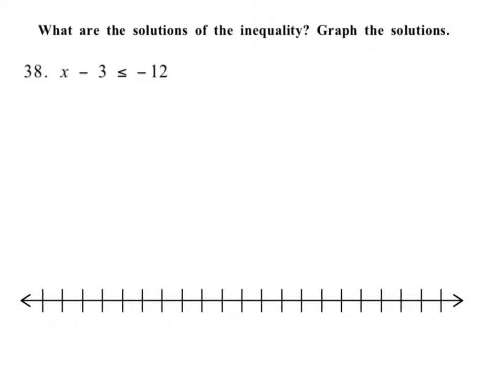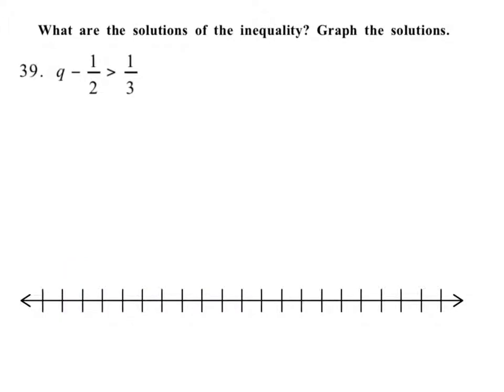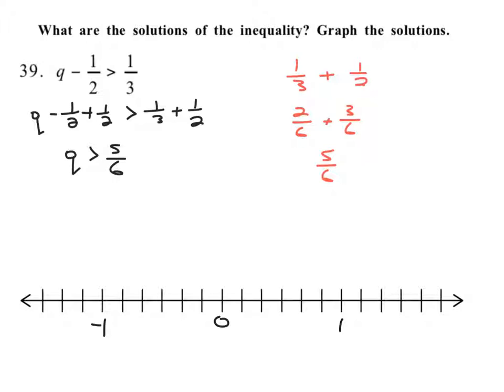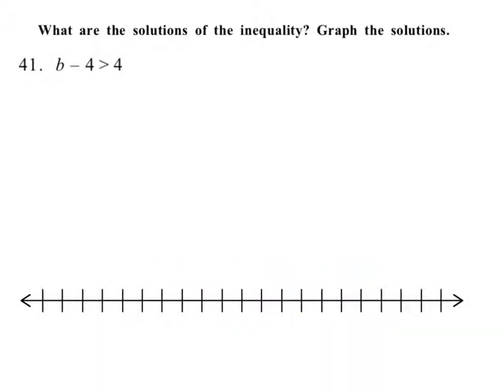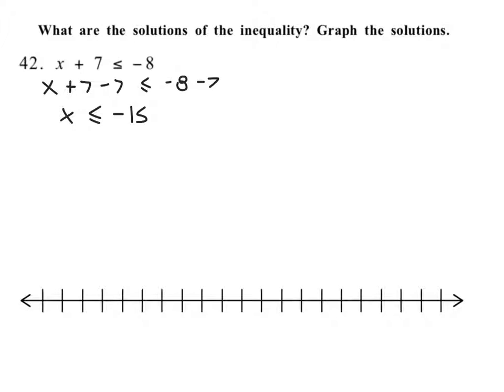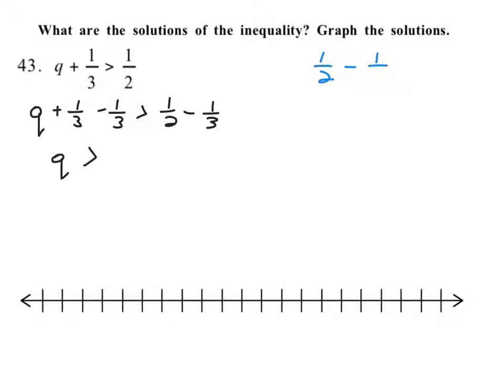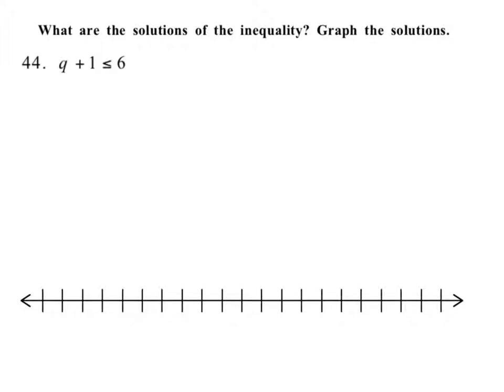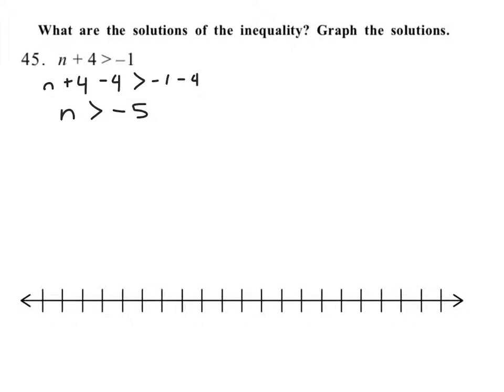Alg 1 Unit 3 Study Guide #38-45